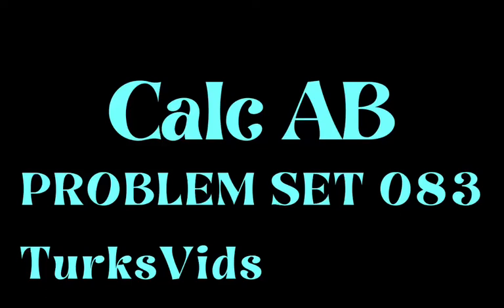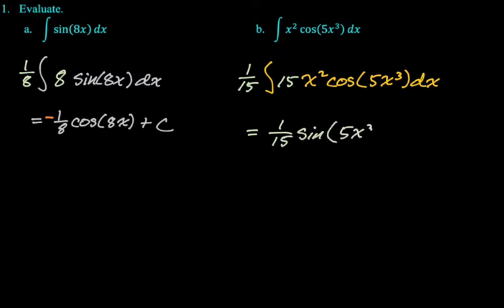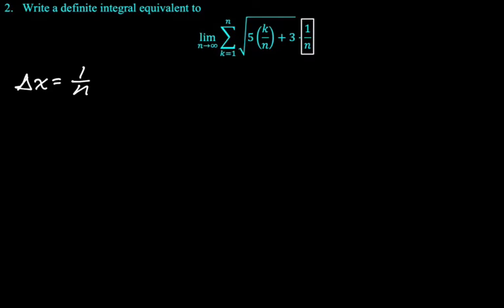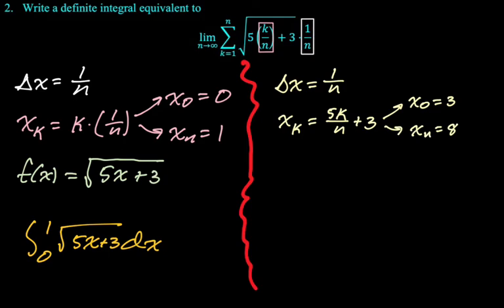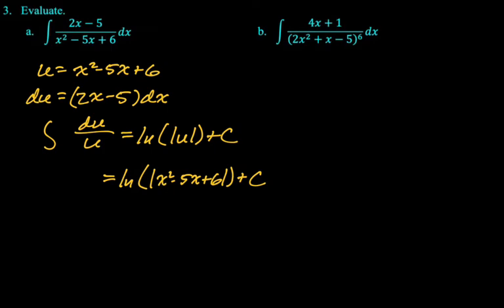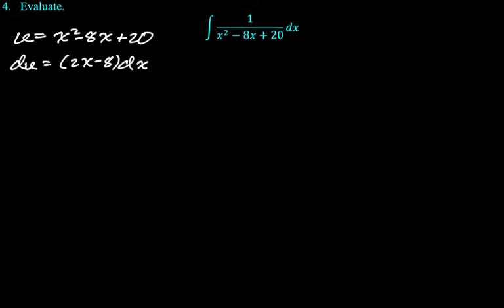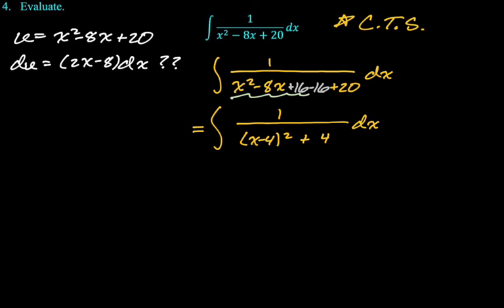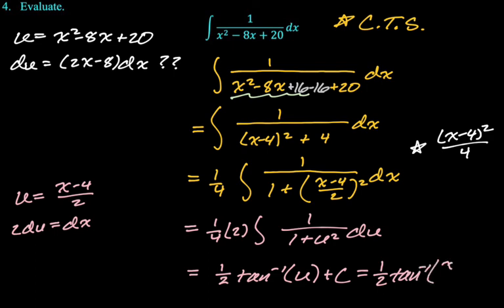AP Calc Problem Set of the Day 083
Topics:
integral; antiderivative; u-substitution; trig integrals; limit of Riemann sum; definite integral from limit; u-sub; complete the square and integrate